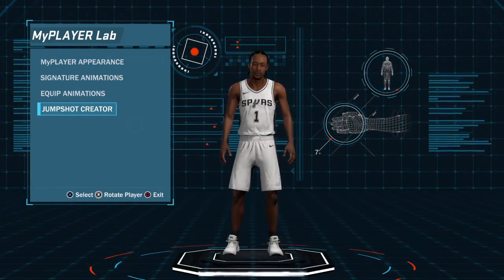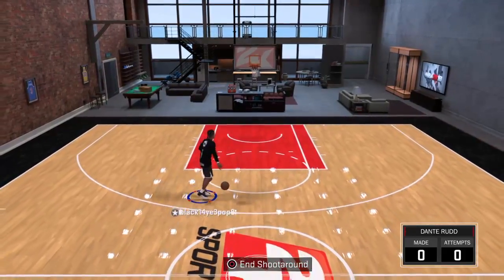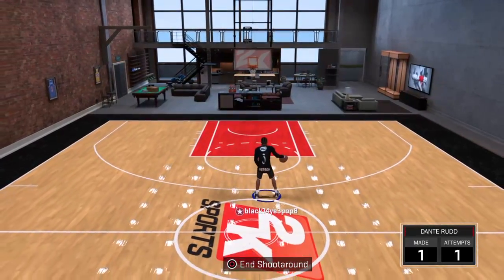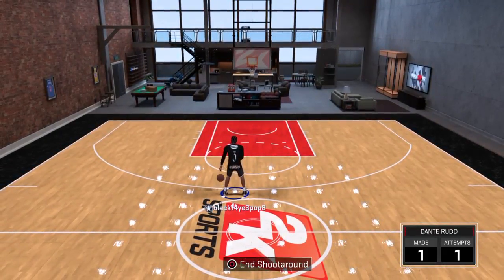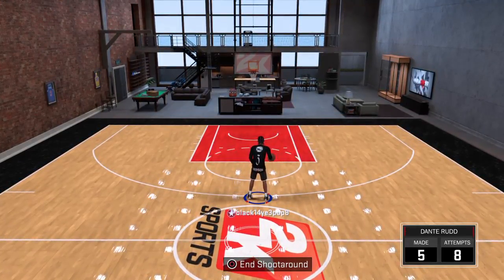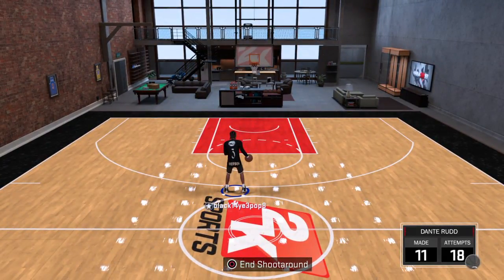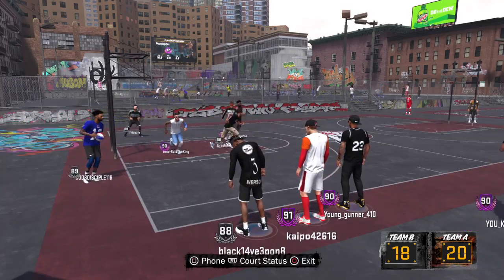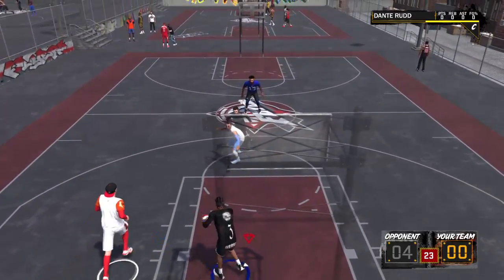Worlds First 2k18 Dribbling tutorial Live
This is a gaming channel for your entertainment and enjoyment.